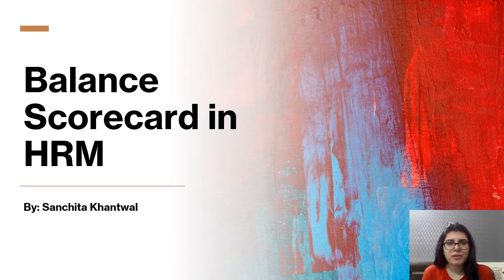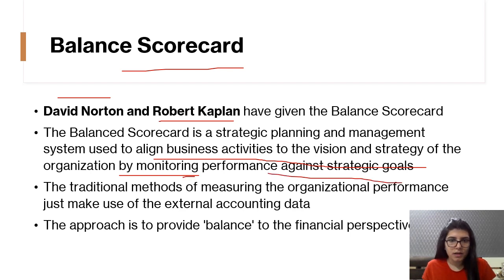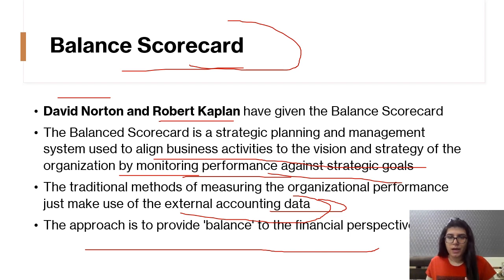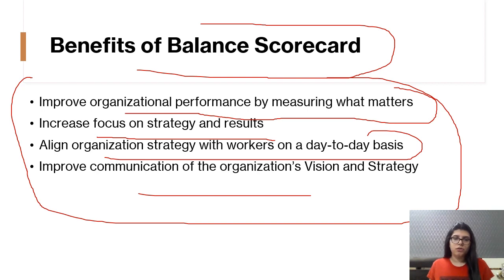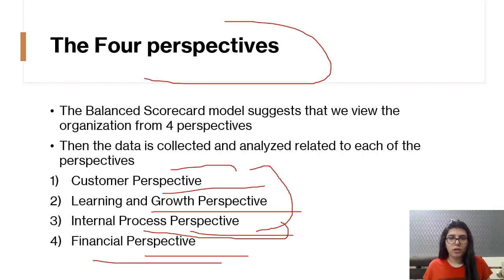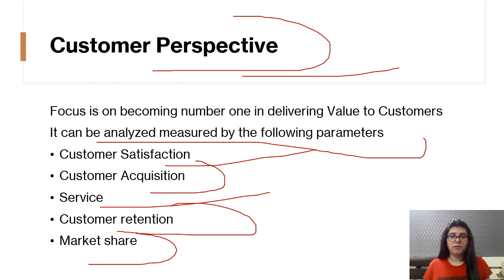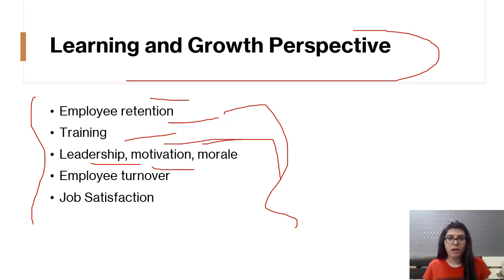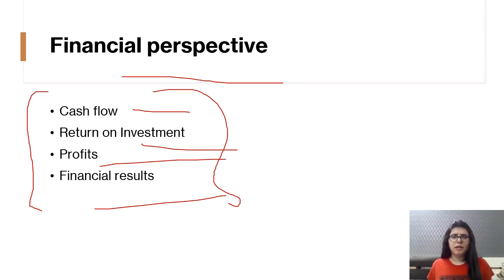Balance Scorecard in HRM ( UGC NET )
This video gives a brief about the Balance Scorecard Approach.
Link has been pinned in the comments.